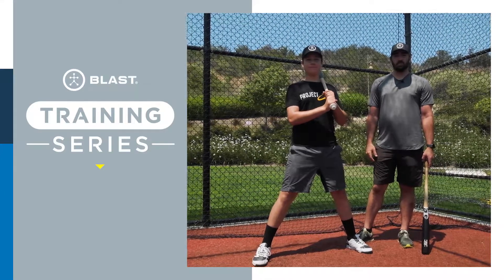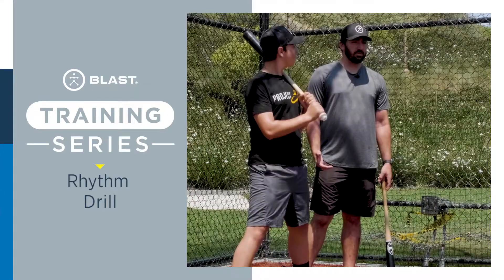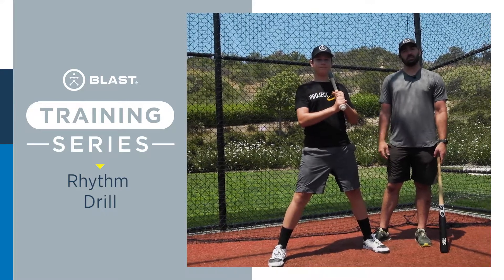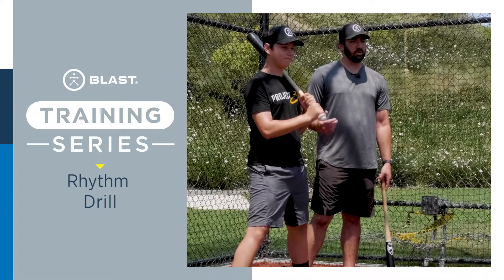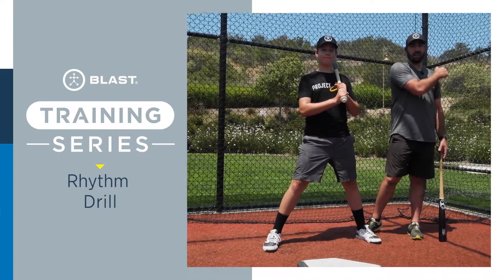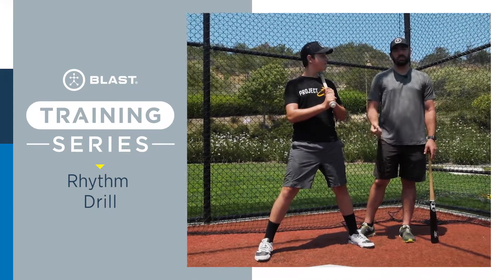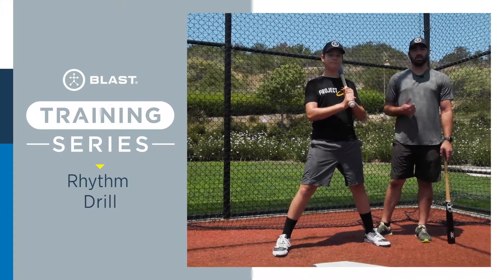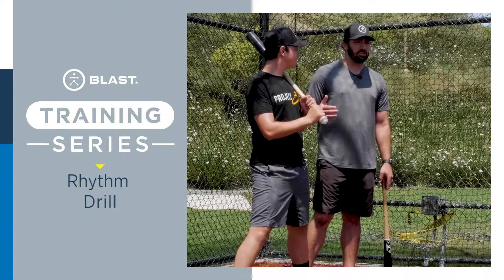Rhythm Drill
Rhythm Drill - Blast Motion Baseball